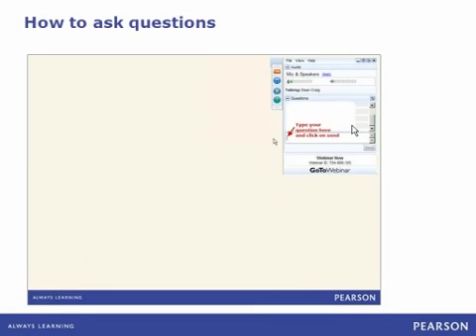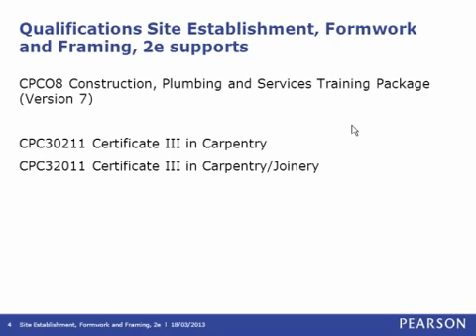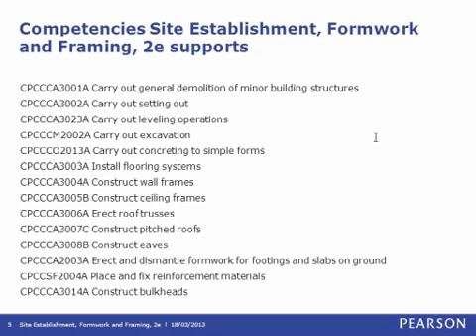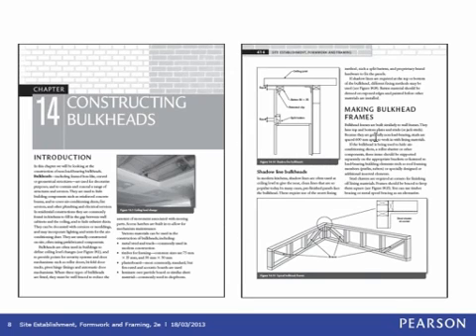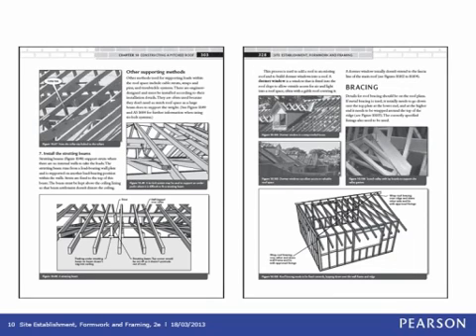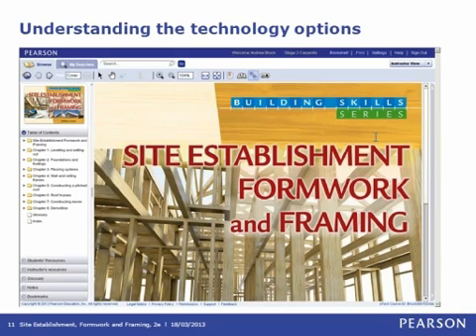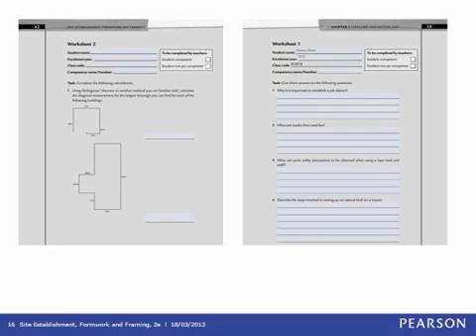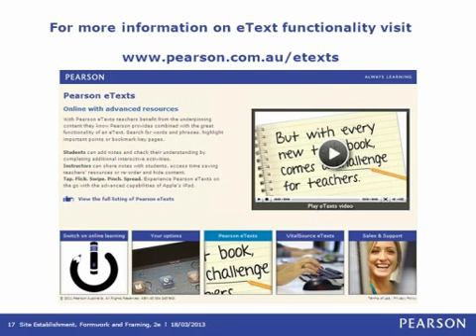Discover more about Site Establishment, Formwork and Framing, 2e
The new edition of Site Establishment, Formwork and Framing, 2e expands on the fundamental skills and knowledge introduced in Basic Building and Construction Skills: Carpentry & Other General Construction Trades.

Containing more than 380 line drawings and photos, end of chapter exercises and activities and Pearson eText, this new edition ensures the content is interactive and engaging for your students.